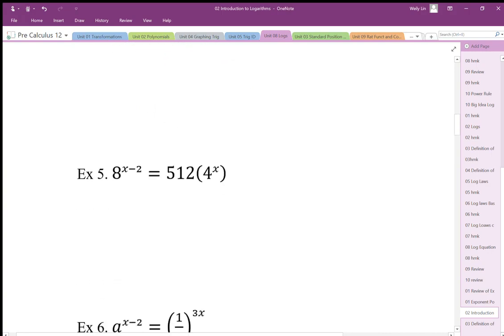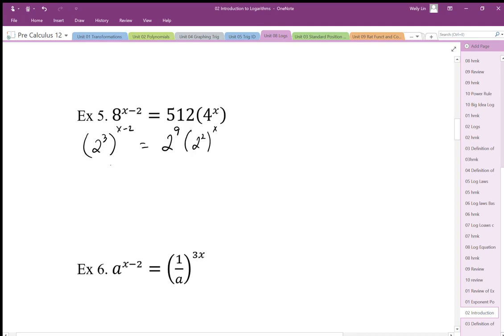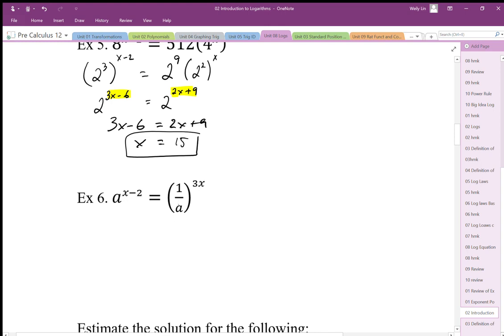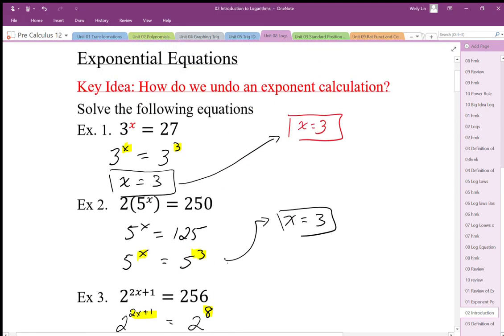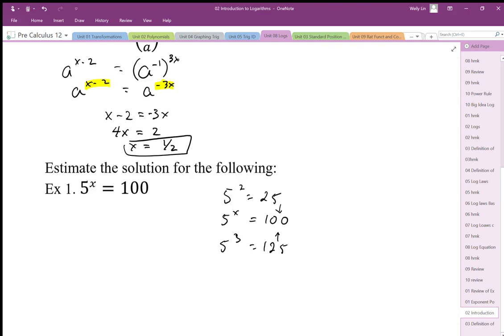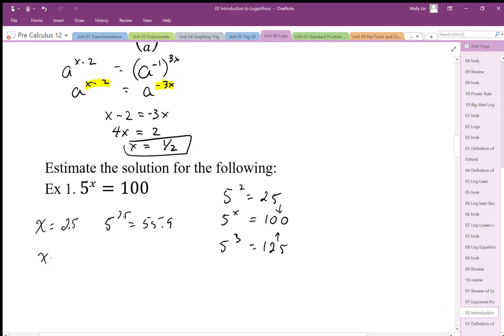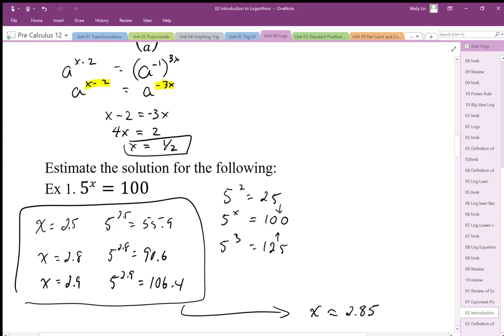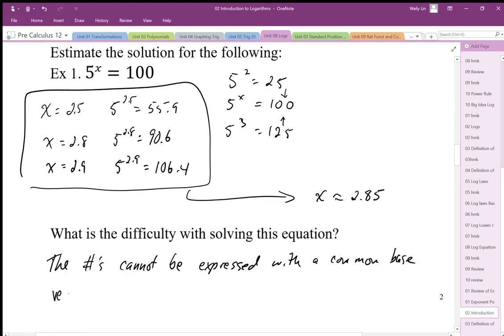02 Introduction to Logarithms Part2